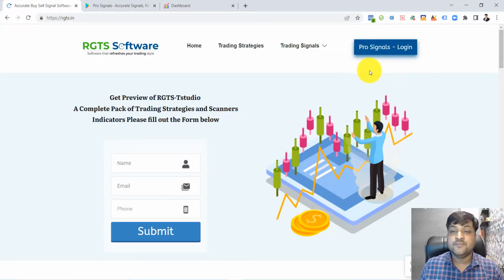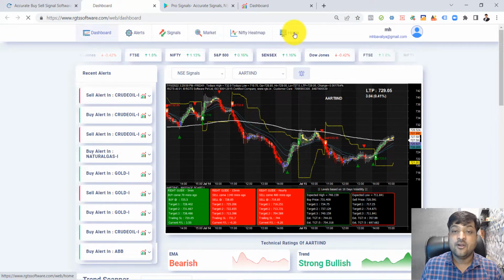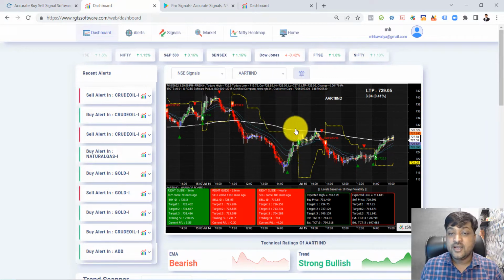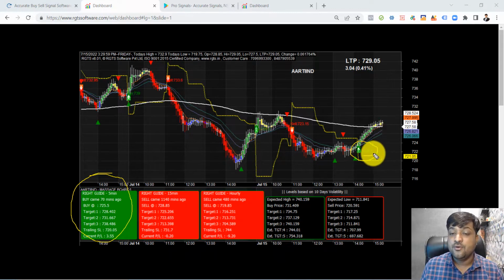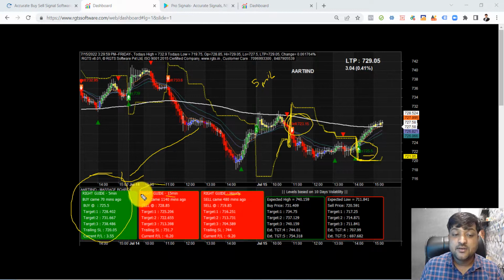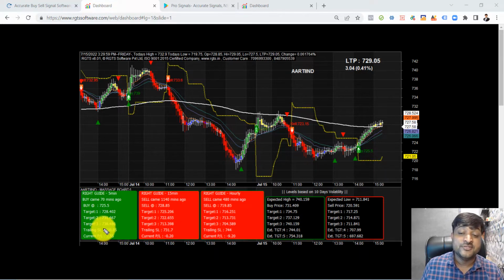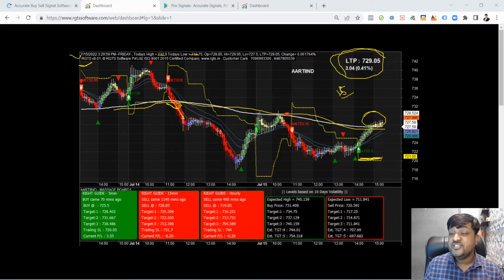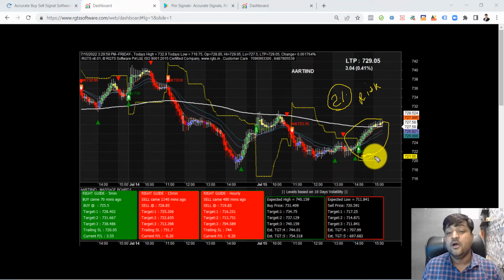The easy way to get the Pro Signals advantage in your trading - (English)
Do you want to start making money from Stock, Future, and options trading but don't know where to start?
Get the Pro Signals to advantage with this easy-to-follow web and app training! In under an hour, our experts will show you how to use our signals service to make profitable trades.
Watch the video now and see for yourself how easy it is to get started!